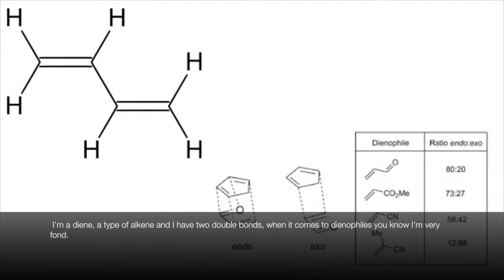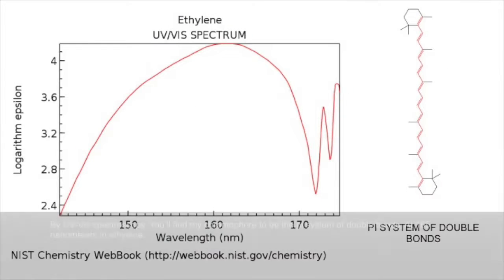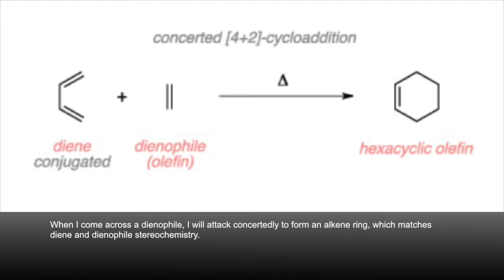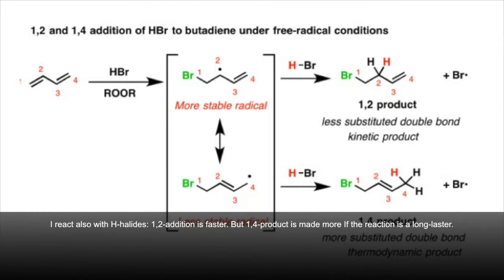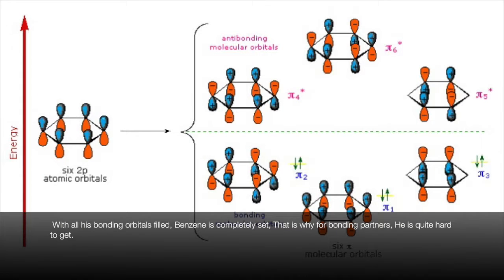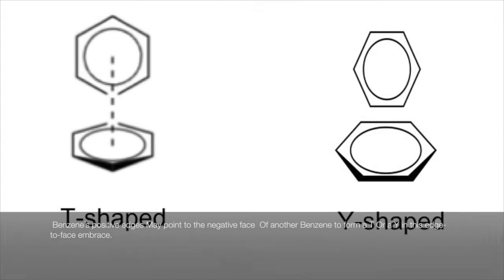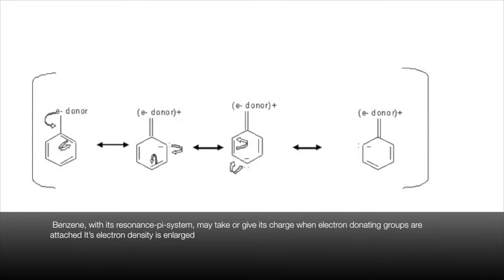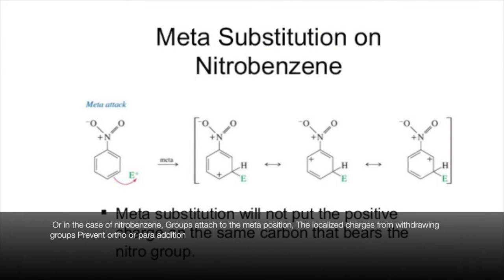Organic Chemistry Rap Video